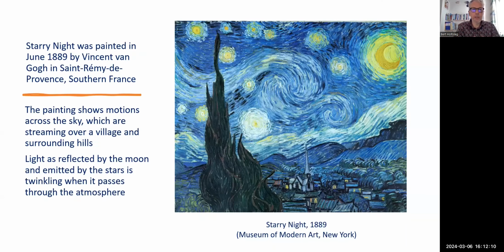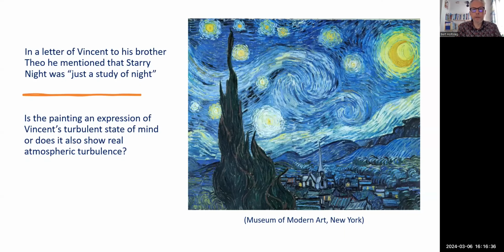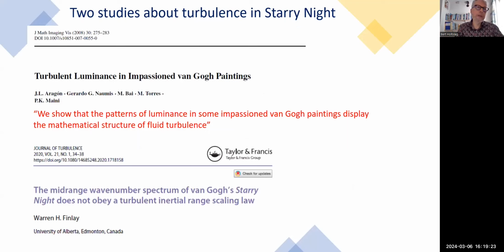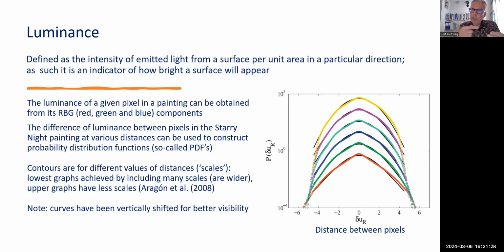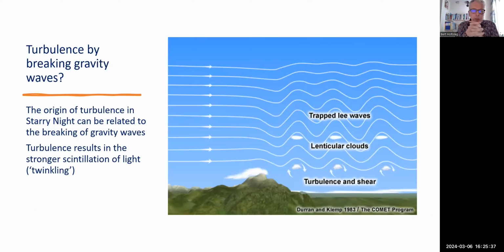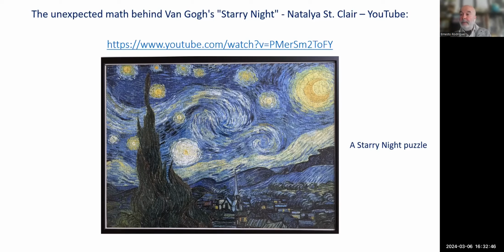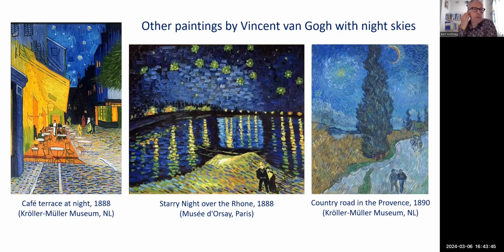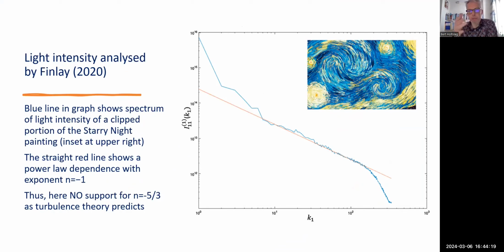EMS Webinar: Understanding the atmosphere of Starry Night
EMS Webinar presentation and discussion on 6 March 2024
The presentation was given by Bert Holtslag.